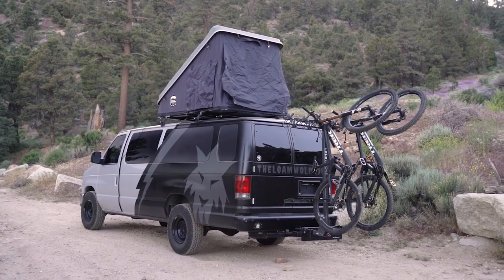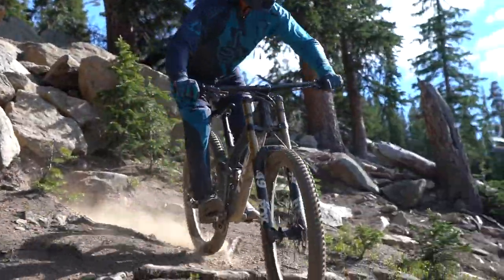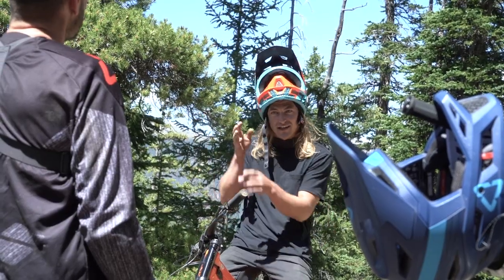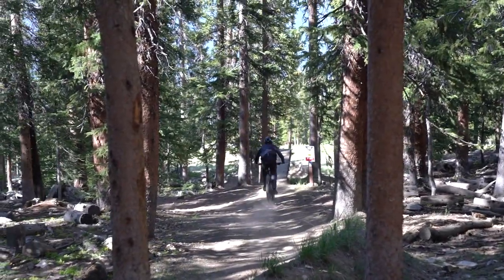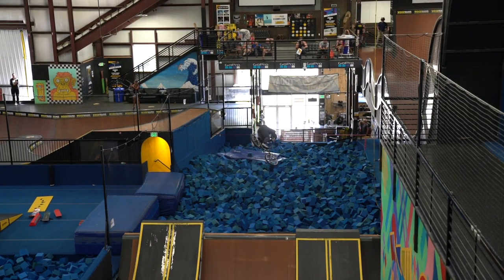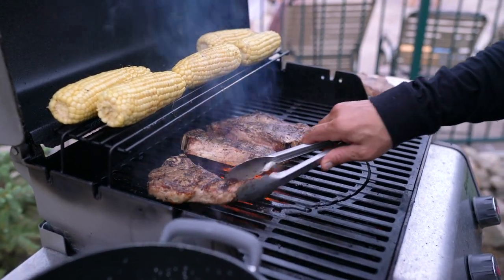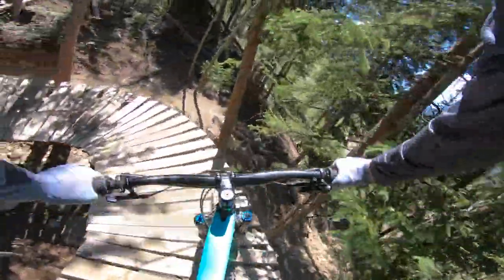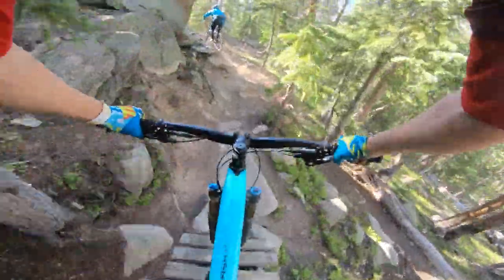Keystone Bike Park Review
Ride along as we take a deep dive into the Keystone Bike Park and all the offerings nearby. Whether you're on a family trip or looking to take a road trip with your favorite buds, our Bike Park Review Tour has all the info you need.

to see the rest of our stops and read the full reviews with links to our recommended spots.

for the hospitality.